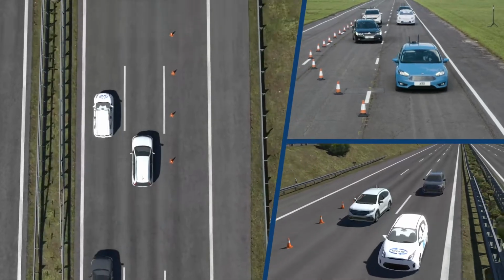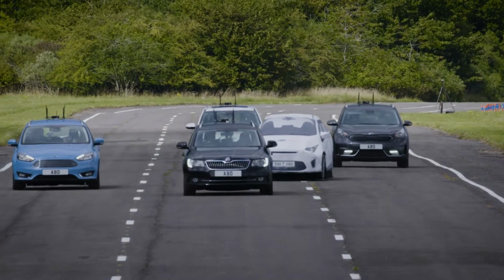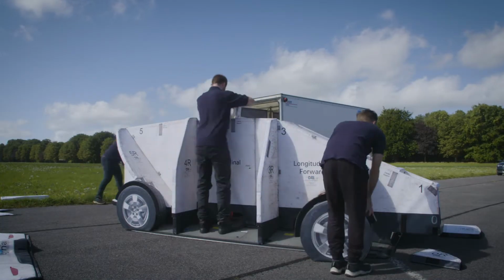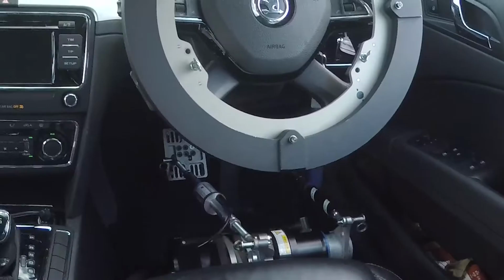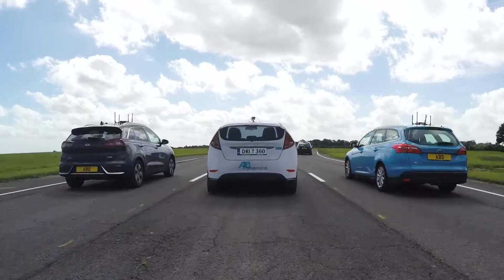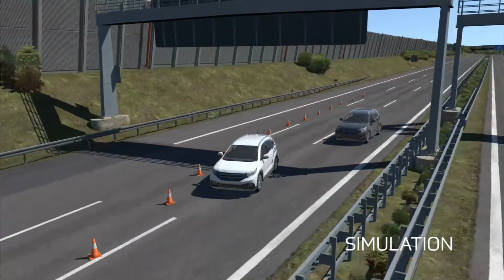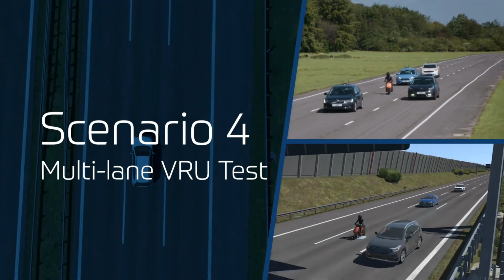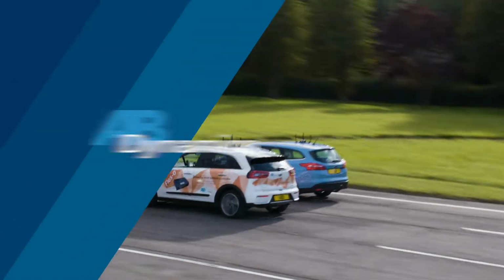Swarm testing in simulation and on the track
This video demonstrates the unique capabilities that AB Dynamics can offer.  We can recreate complex real-world scenarios featuring multiple moving actors with centimetre precision on the test track, and deliver the identical tests within simulation.  This allows vehicles to be tested in conditions that represent real traffic events, and enables validation of simulation results.

We've used a number of edge-case traffic scenarios, with all of the vehicles shown in the video being controlled using our driving robots, plus the addition of our GST and LaunchPad ADAS platforms.

ADAS and AV developers will recognise the vital safety benefit of exposing their vehicles to these scenarios in controlled conditions before they are encountered on the public roads.